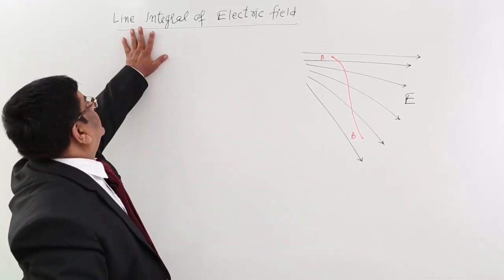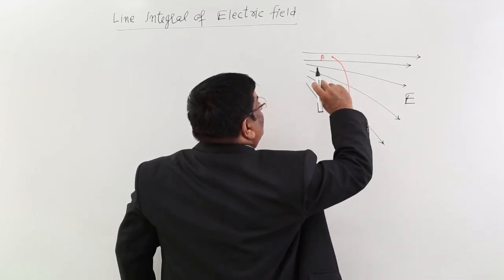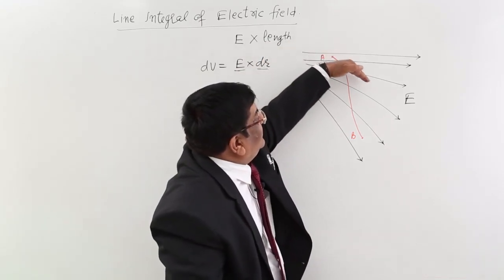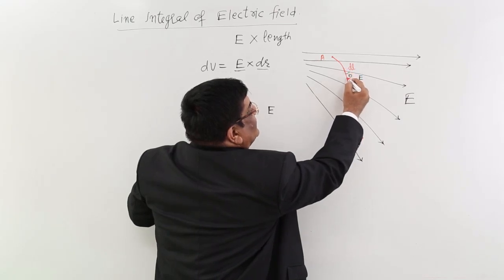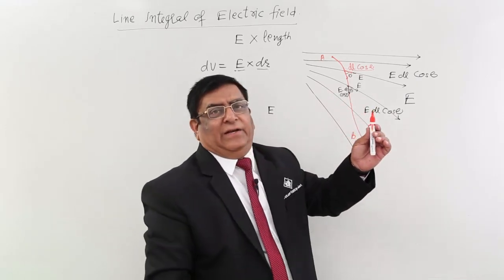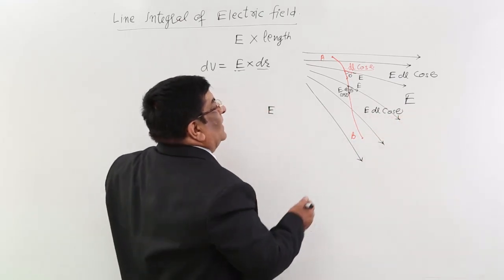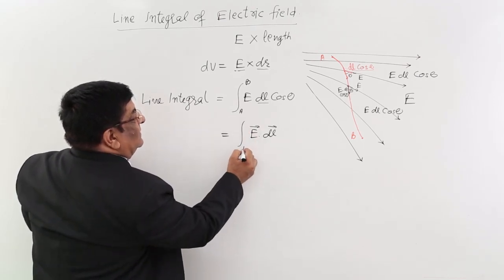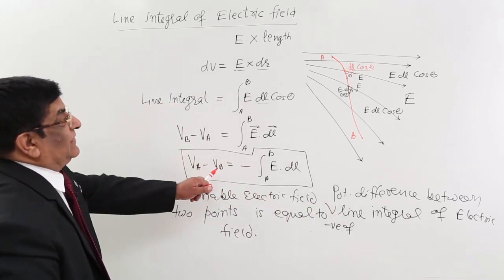Class 12th– Line Integral of Electric Field | Electrostatic Potential & Capacitance |Tutorials Point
Line Integral of Electric Field